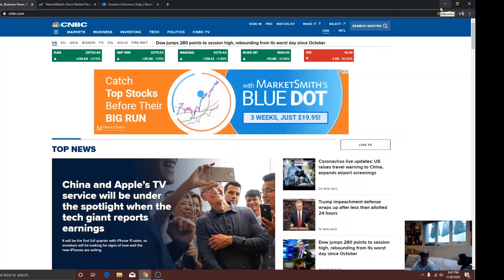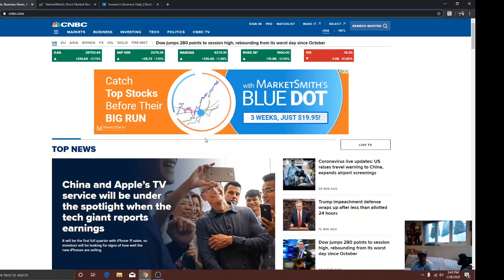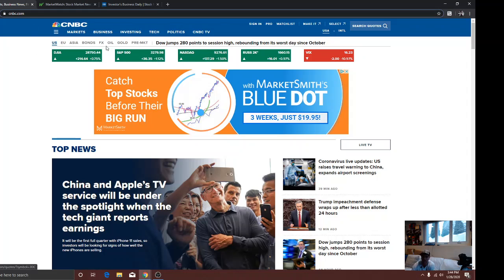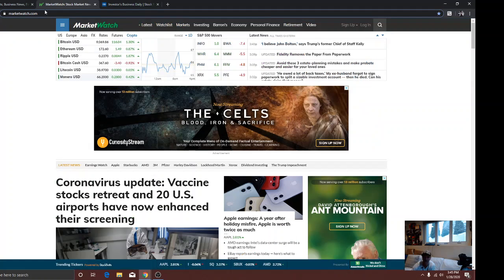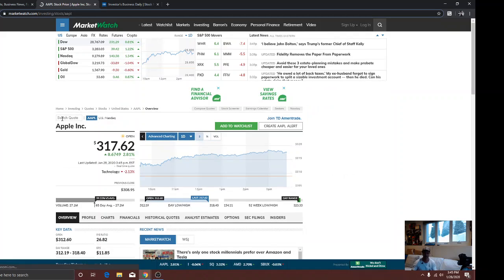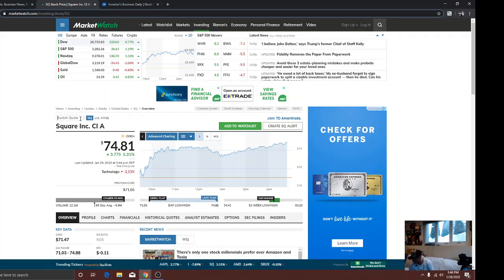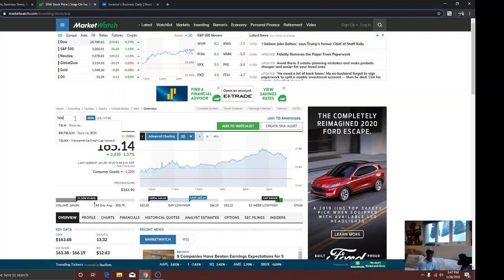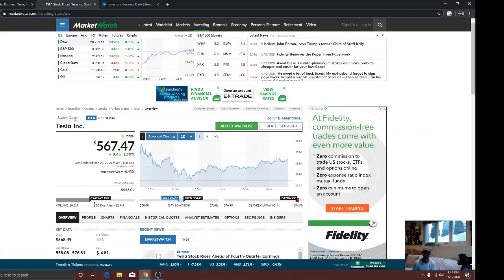CNBC, Closing Bell, AMD Earnings, AAPL...TSLA Markets Ripped!!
Markets moved higher, fears, what fears!

Corona Virus, Hmm...  China's markets are closed, can't do that with crypto and Bitcoin (BTC).

Earnings After the Bell:
  AMD

Tomorrow:
  TSLA

Regular trades:
  Square (SQ)
  Chegg (CHGG) Forgot to mention in video, was mentioned in past videos.

Happy Trading all!